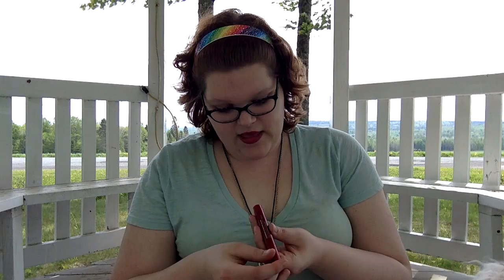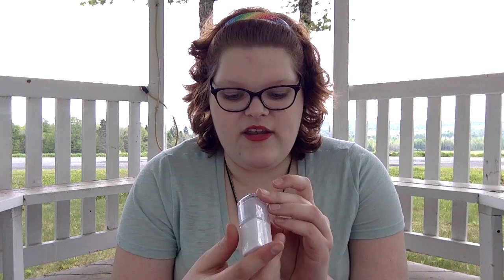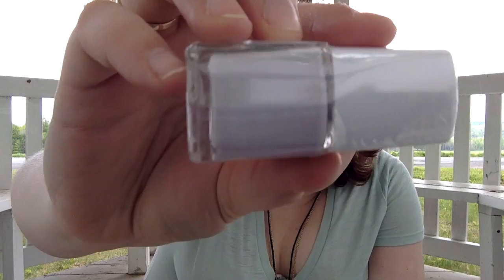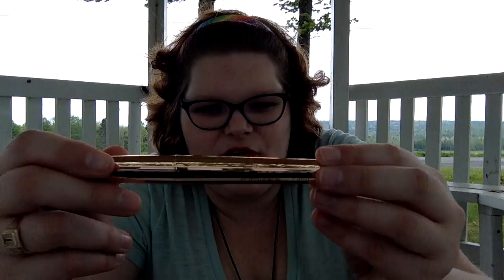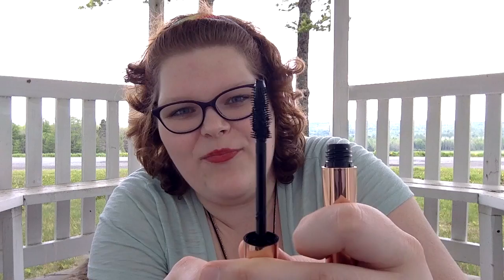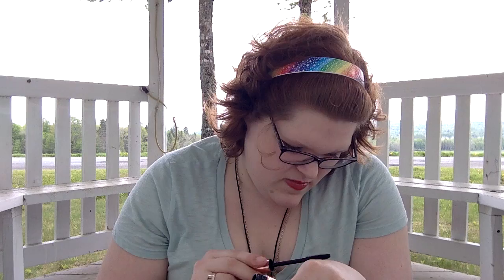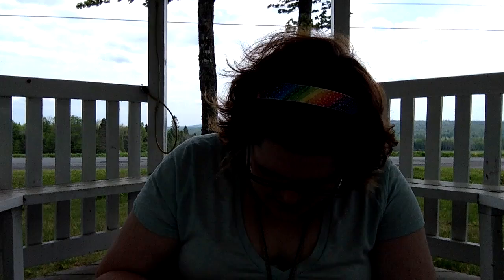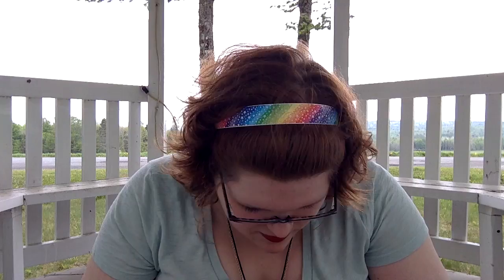Small Flower Cosmetics Haul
I went to the WalMart in my hometown and discovered flower cosmetics! I gave them a quick google and it turns out that they have a strong stance against animal cruelty and that their cosmetics are actually vegan! Some items saying MAY contain carmine, but that means Carmine is not an ingredient in the makeup itself!

I am so sorry about the lighting, I was filming on my macbook (as per the usual!) but it decided to hate me this day!